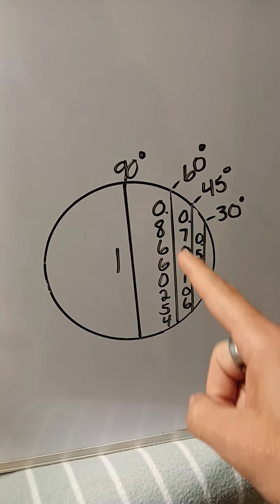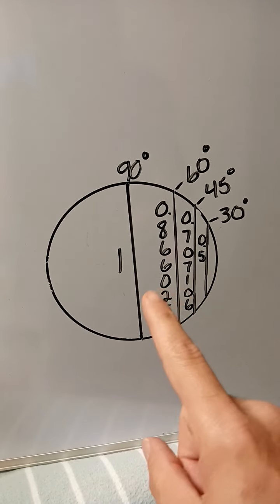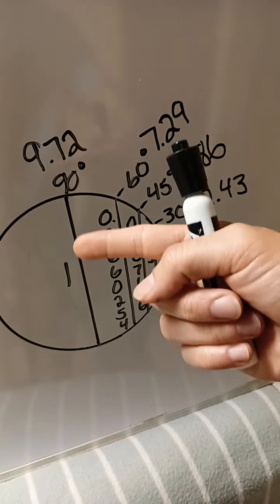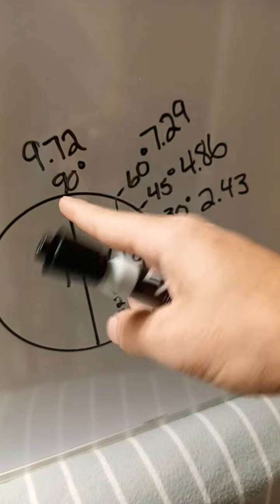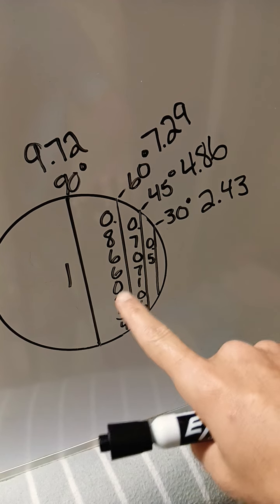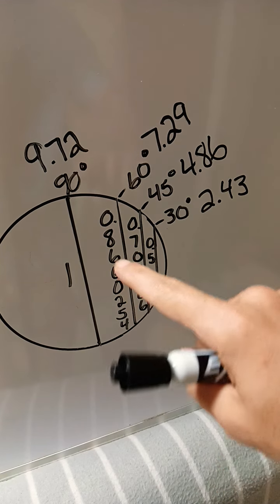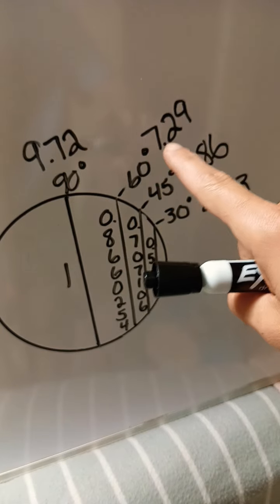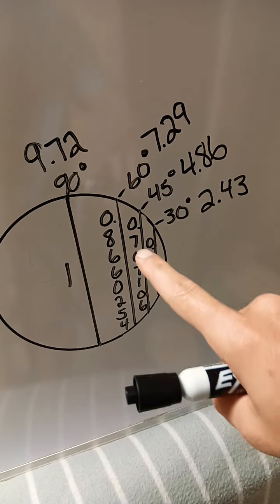Does this make sense to you?